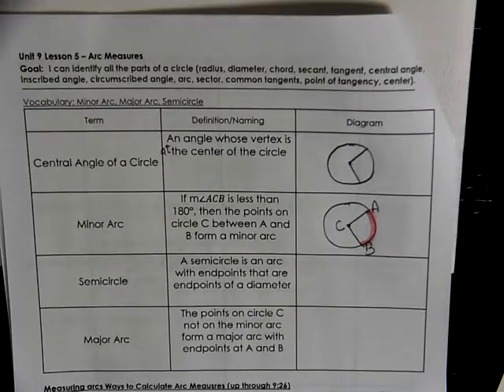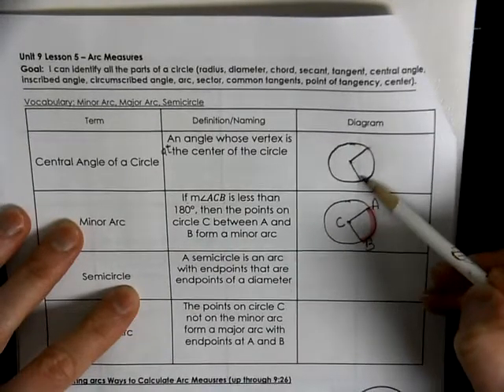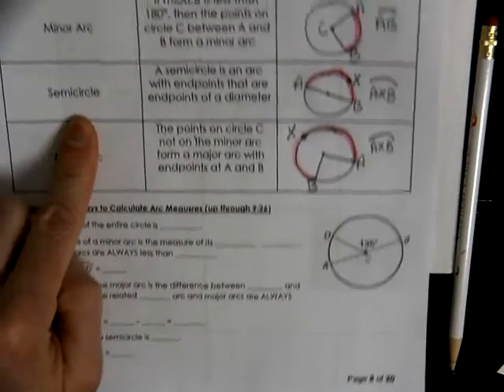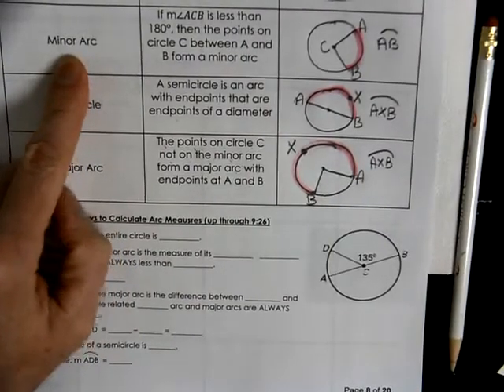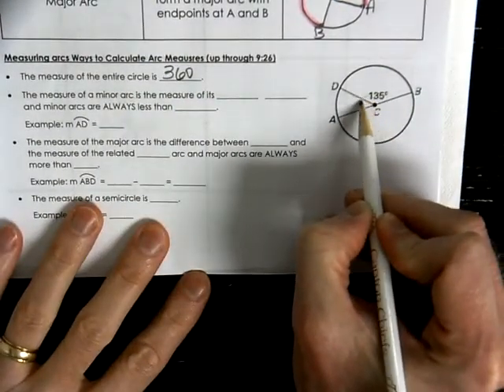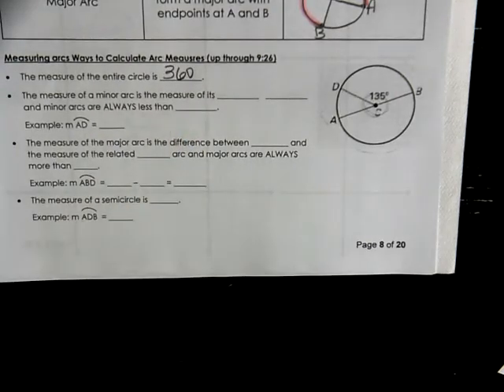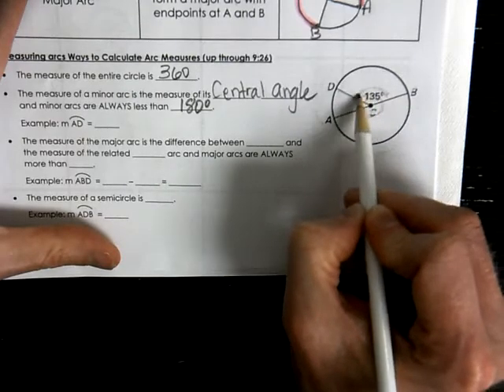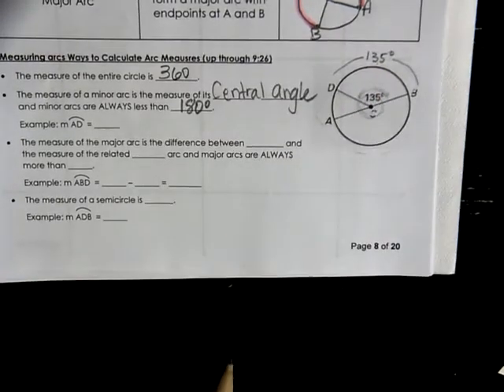Geometry Unit 9 - Arc Measures